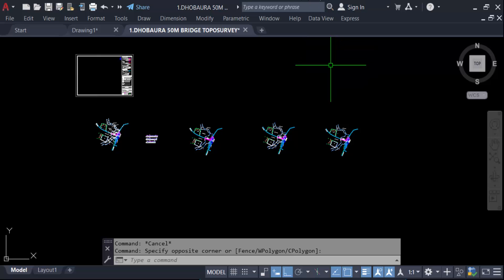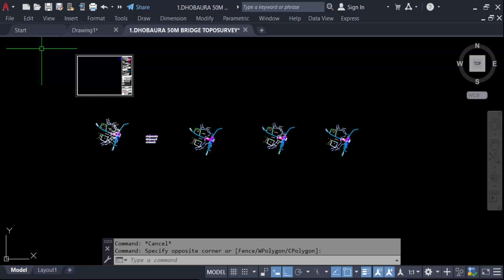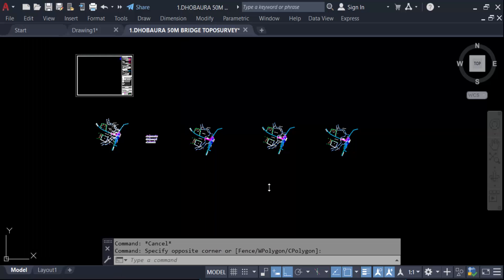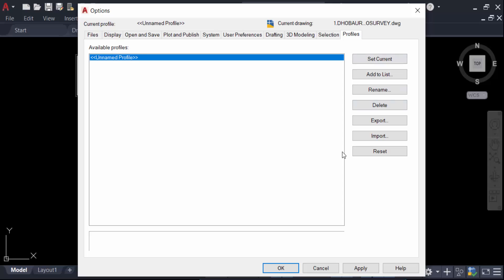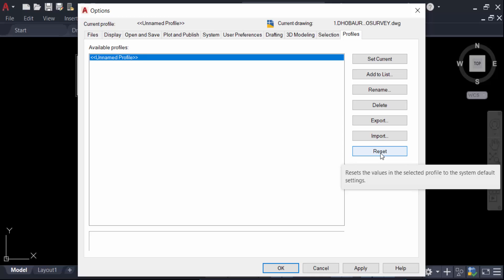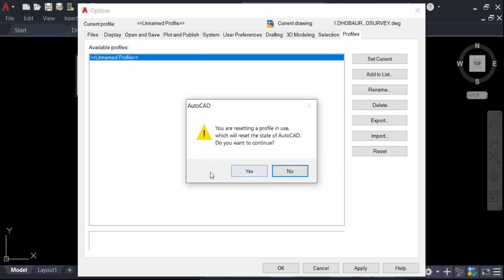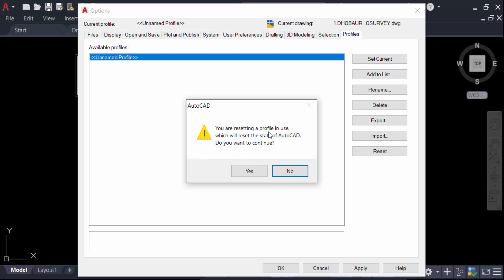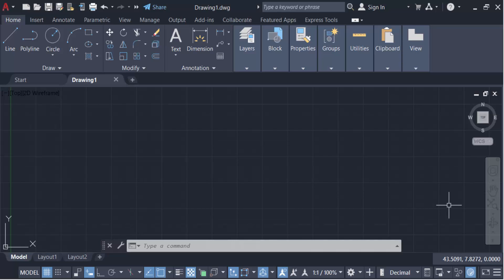How to Restore or Reset AutoCAD Back to Default Settings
Hello everyone, Today I will present you, How to Restore or Reset AutoCAD Back to Default Settings.